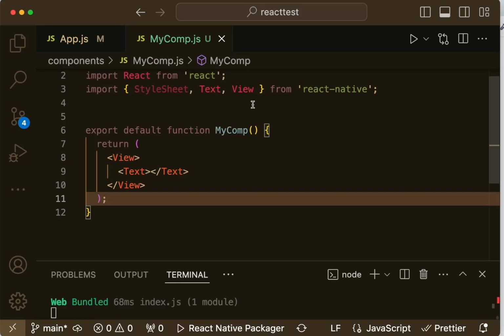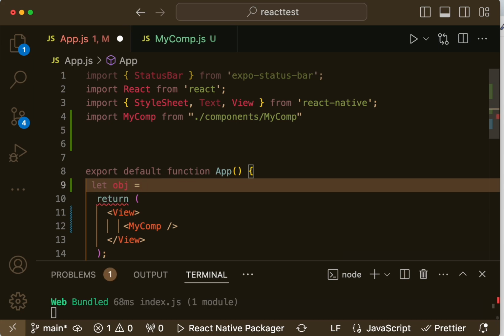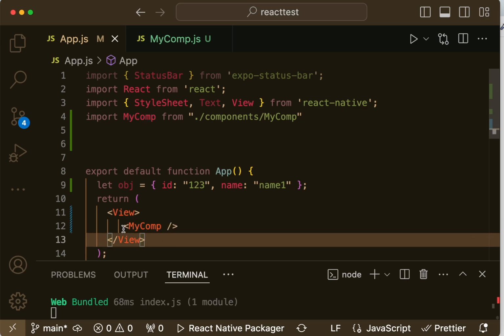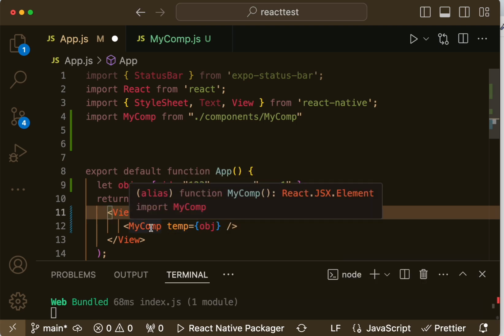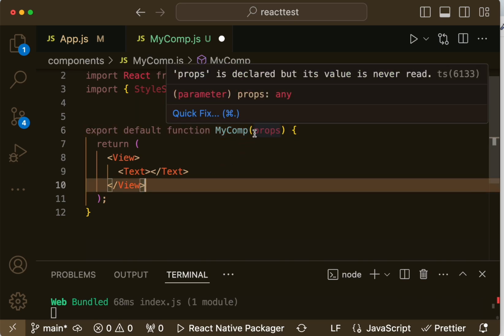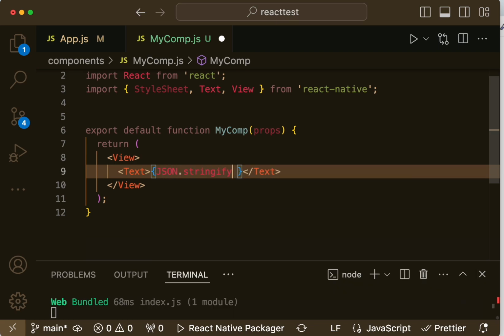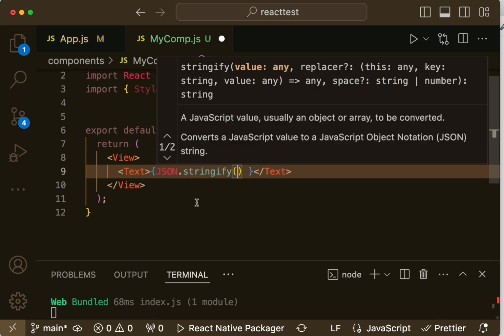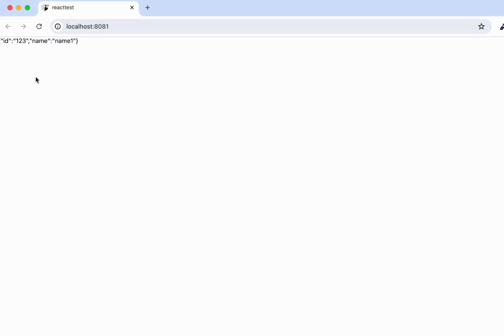data transfer using props between parent to child component in react native